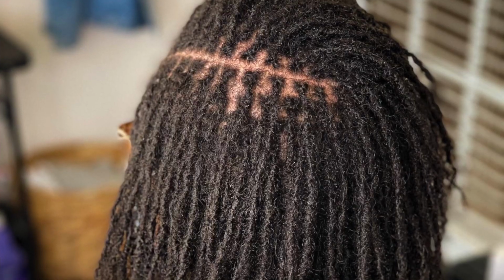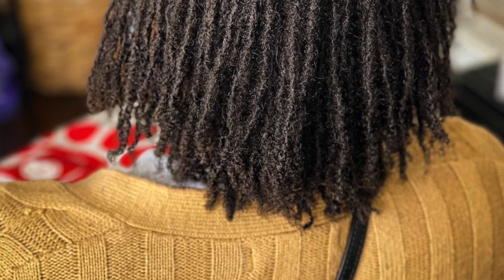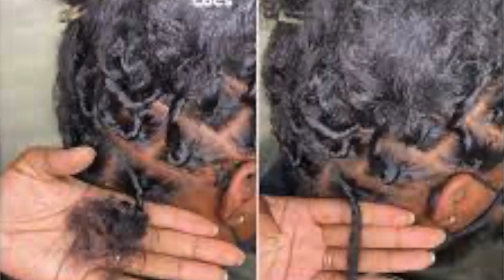Common Starter Loc Methods: Pros&Cons!!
Hello, beautiful people! Happy Monday! In today's video, I will provide information on common methods used to start locs! For those who are doing research on locs, this is a great introductory video! Hope you enjoy!